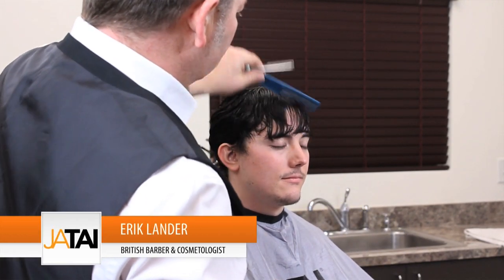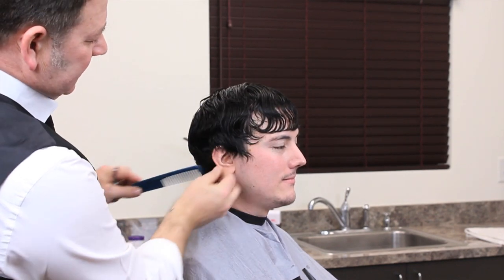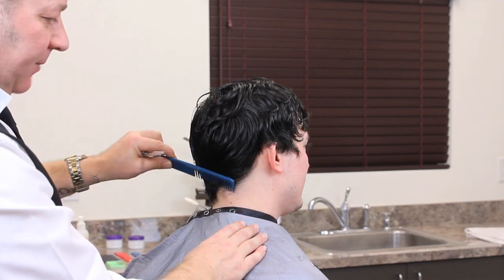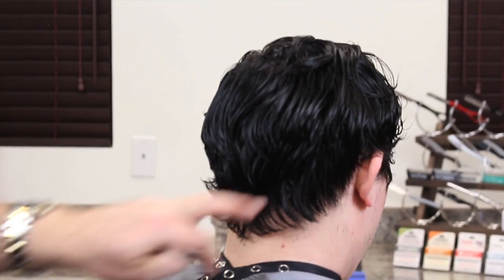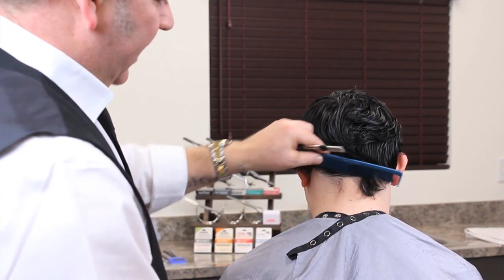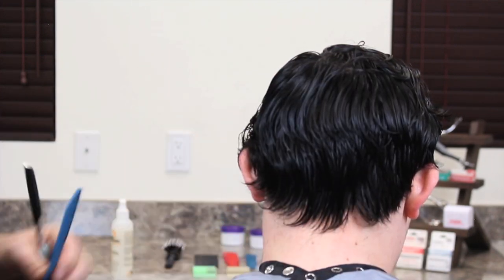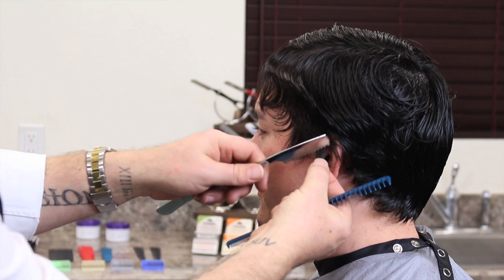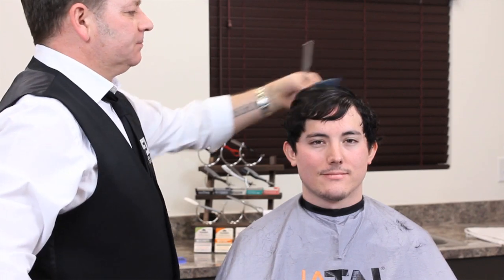Men's Modern Razor Haircut - Part 4 - The Perimeter (Sides & Back)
In this part 4 video we move onto the perimeter (sides and back) of the haircut. It's a large part of the haircut so tune in and see how he does it. Erik Lander, British barber and hairdresser, uses the Feather Flexion Razor to do this men's modern razor haircut.

Feather Styling Razor:
Please note the Feather Flexion is discontinued. However, the non-folding Feather Styling Razor handle is available.